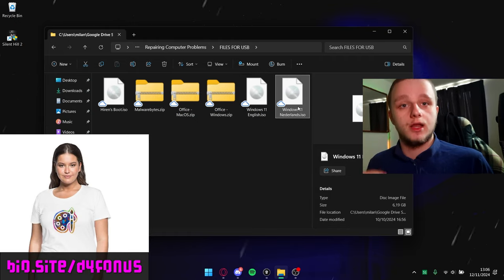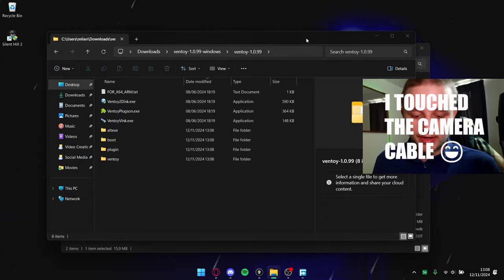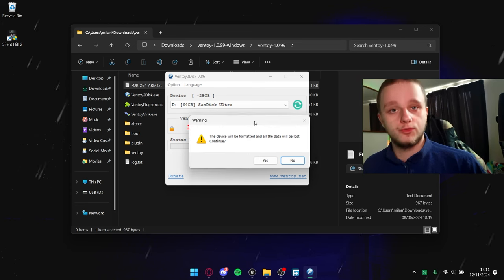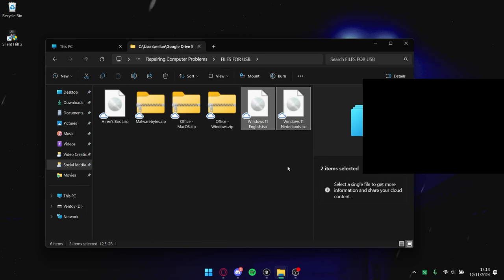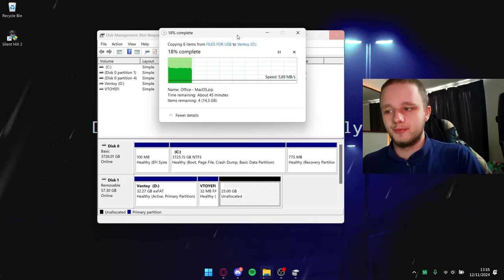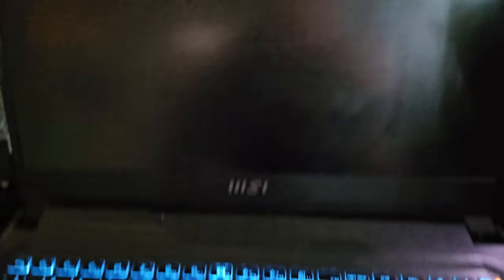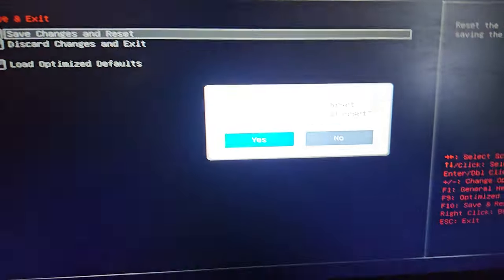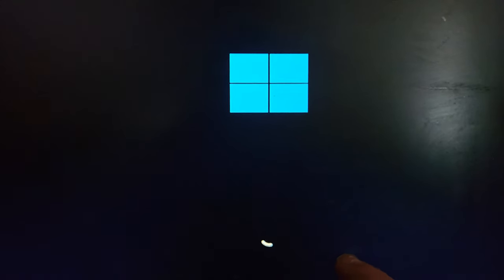This USB Stick Has Every Windows, Linux & Tools!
📅Breakdown: In This Video You Learned How To Create A Multi Boot USB Stick

📌Mentioned Links📌